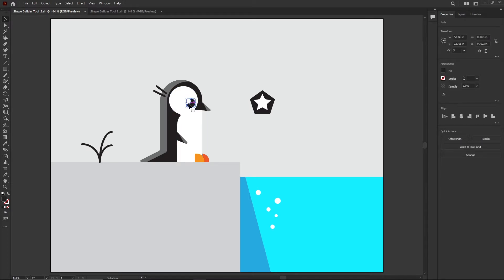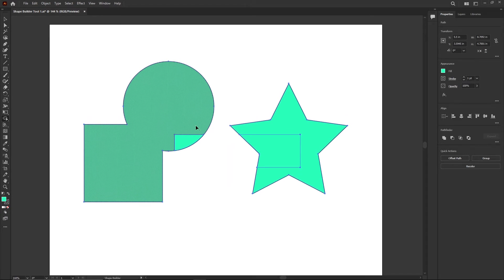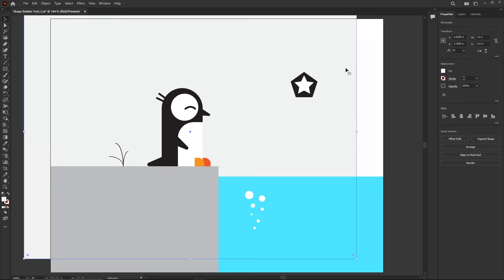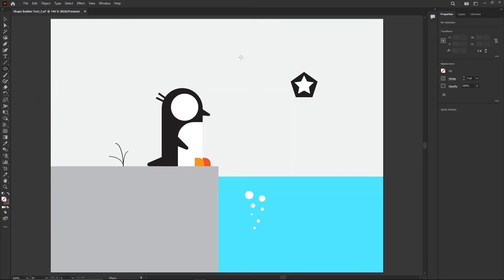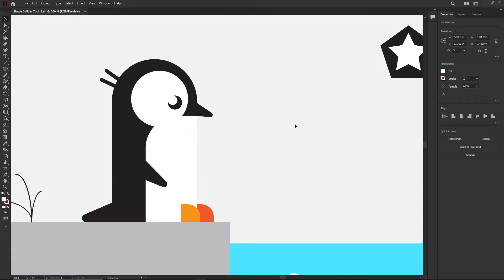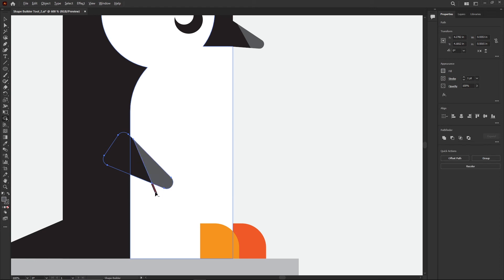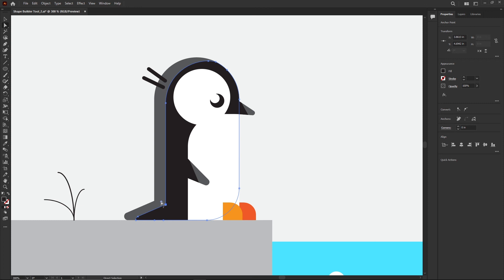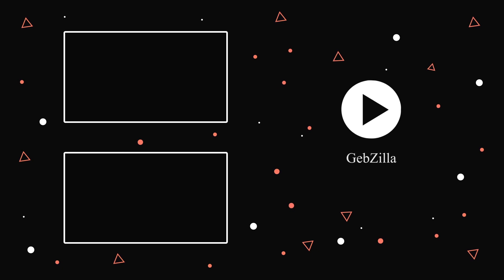Drawing With the Shape Builder Tool | Adobe Illustrator for Beginners #4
In this lesson, you’ll learn to draw with the Shape Builder Tool in Illustrator, and how to move shapes in front of and behind one another. We’ll also explore how Illustrator's “isolation mode” can help us.